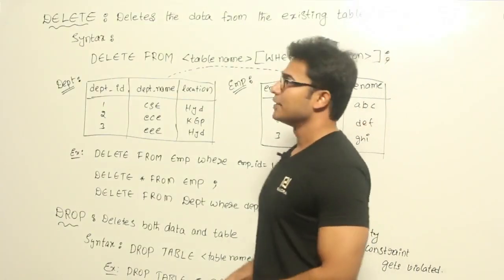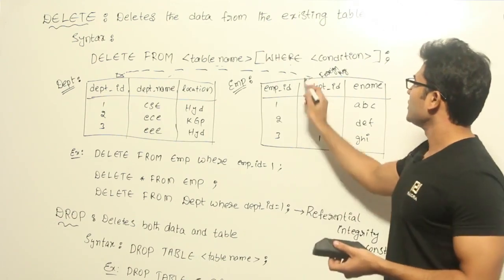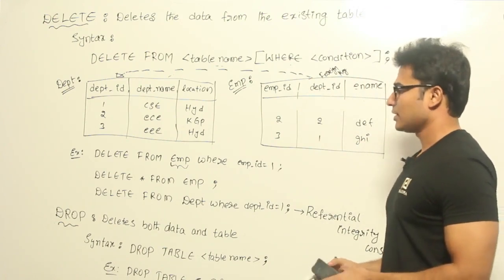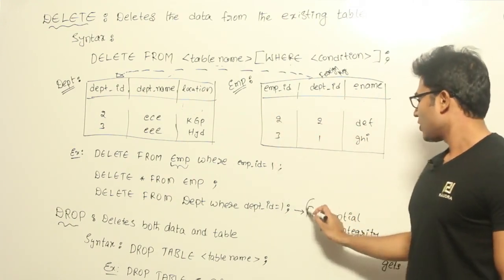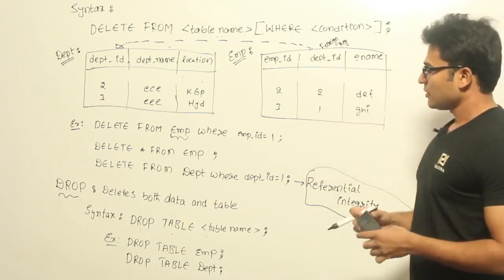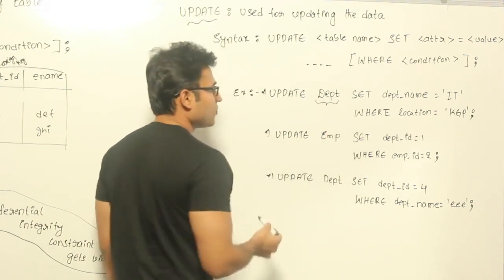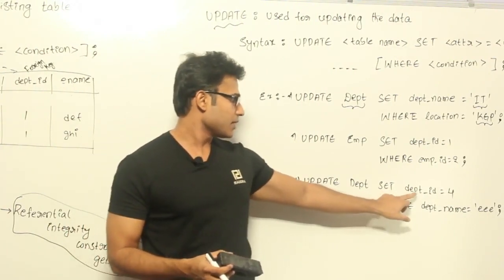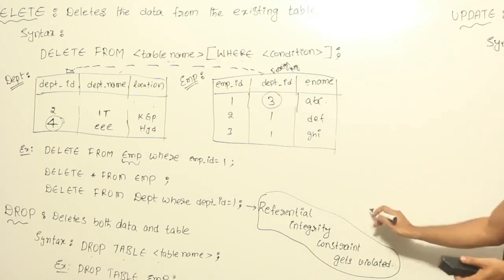6.SQL Data Manipulation: Delete and Update Statements Explained with Examples